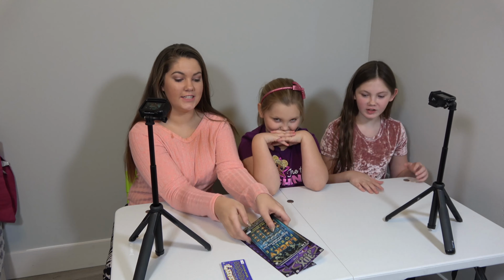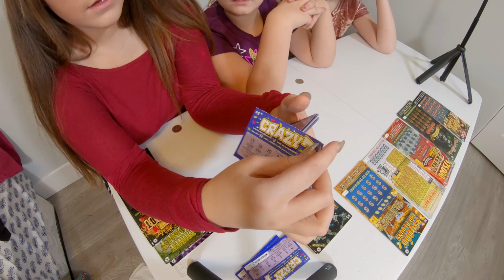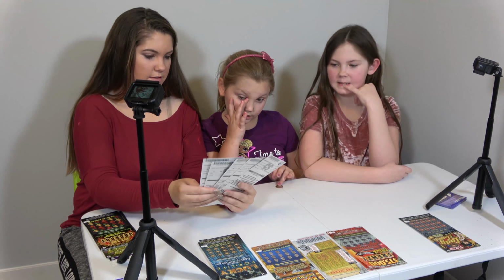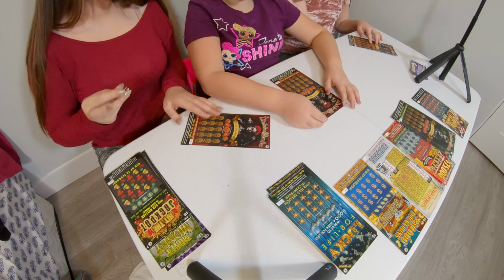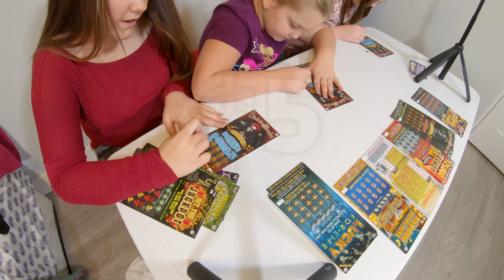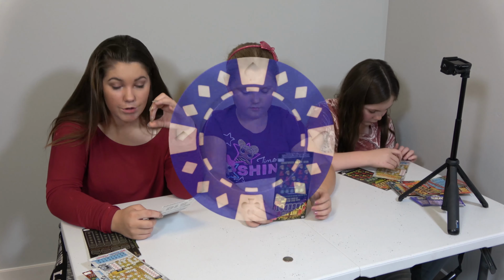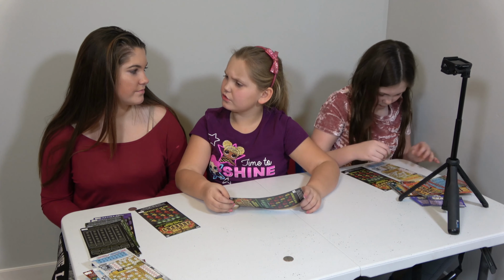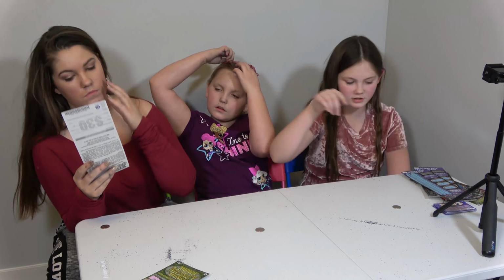Girls play scratch tickets and win THOUSANDS!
Today the Holland Fam got a whole bunch of scratch tickets that our dad bought and he wanted us to scratch them for him. Please enjoy while you see how much we win!